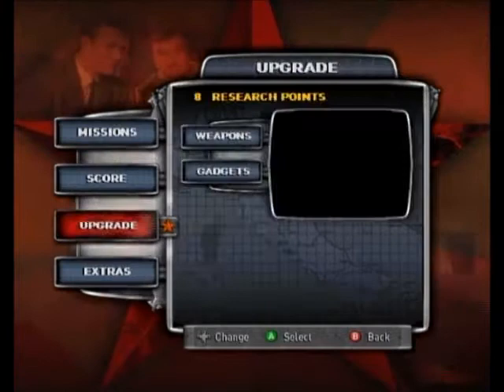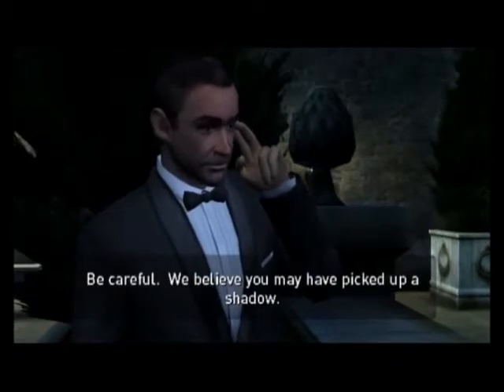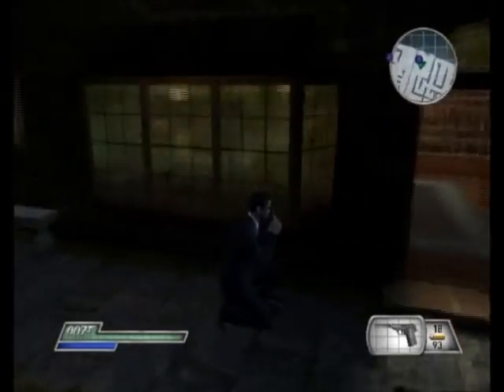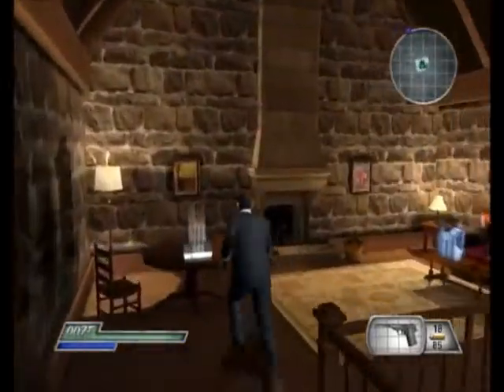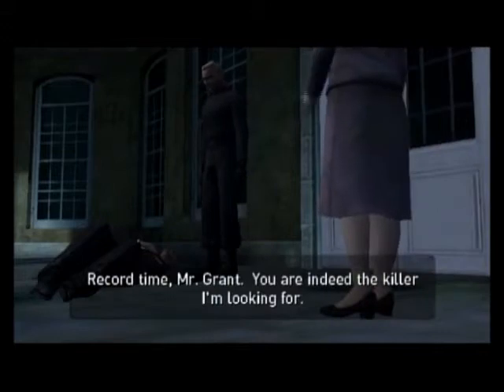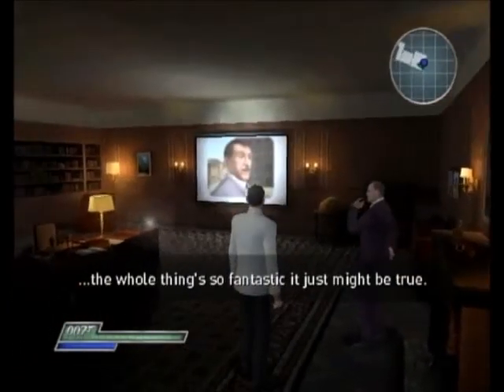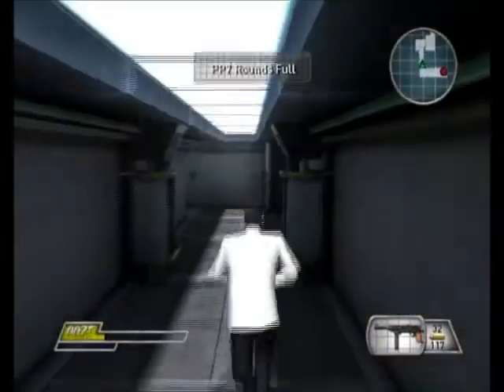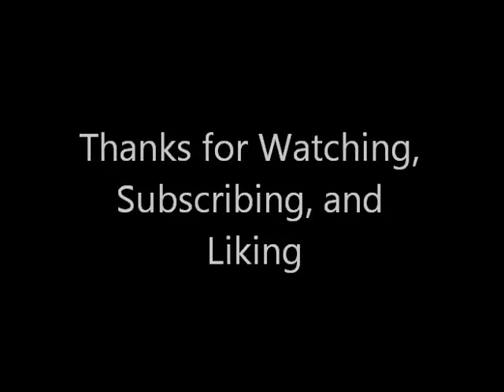From Russia With Love Lettuce Play #2 (older lettuceplay)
Episode 2 of our from russia with love lettuce play, a lettuce play will be uploaded every 3 days or so...